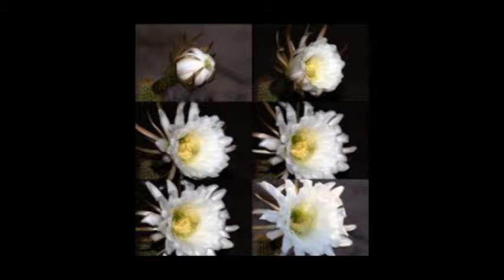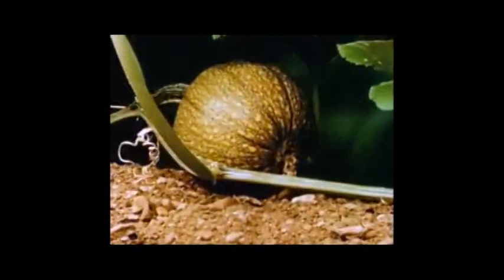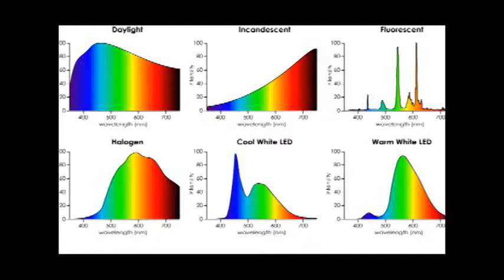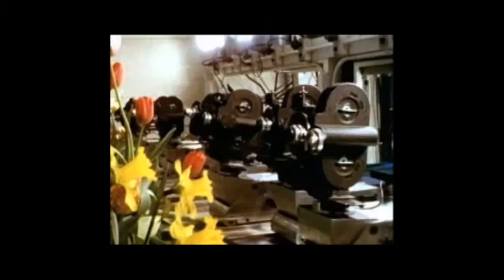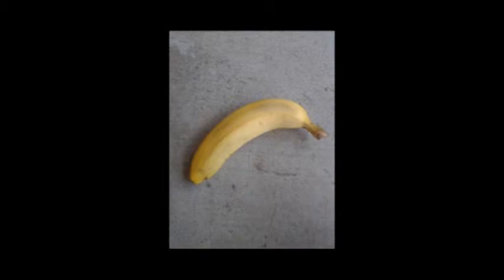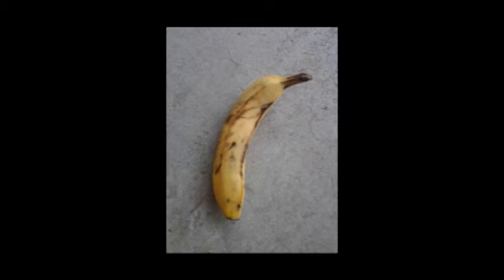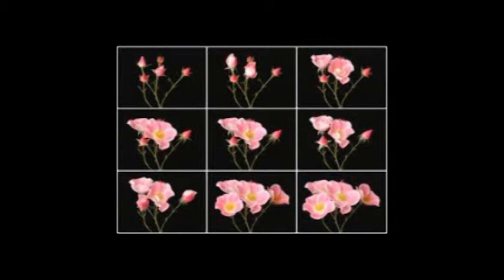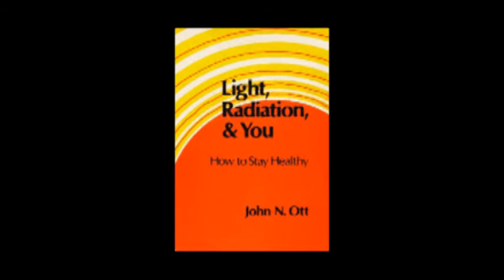John Nash Ott Podcast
English 105 Project